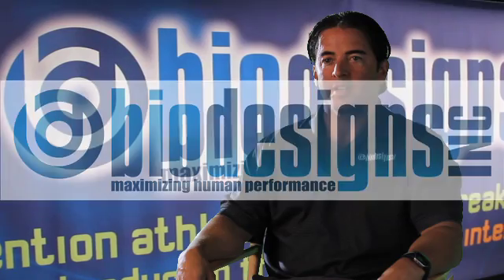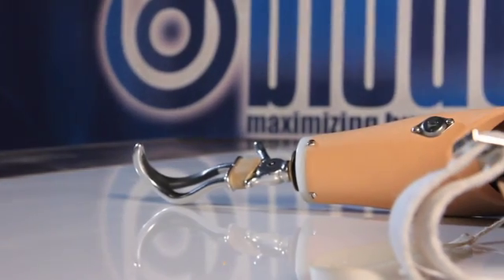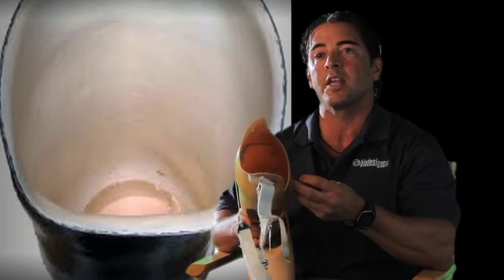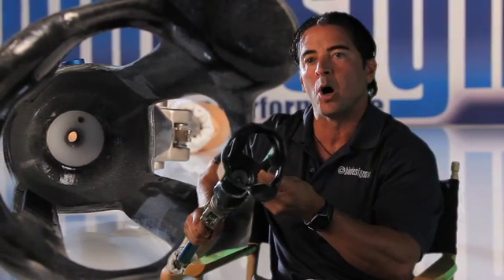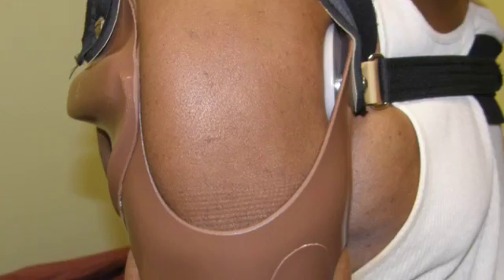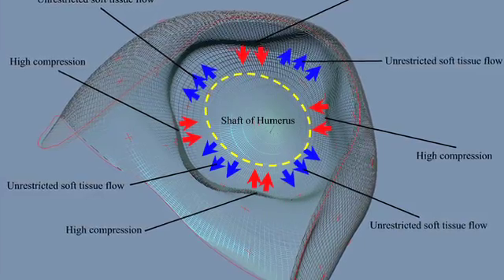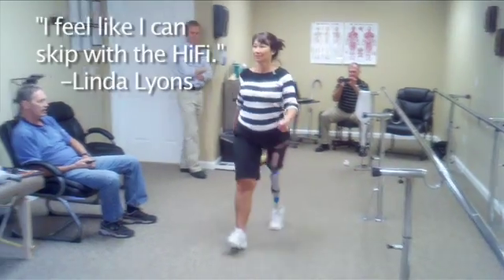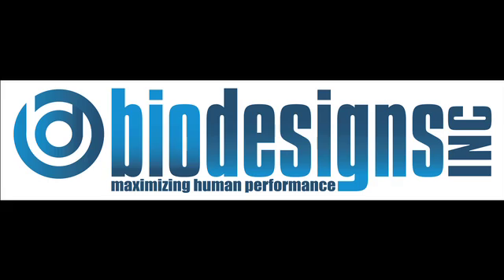High-Fidelity Prosthetic Socket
See what makes the High-Fidelity Interface  the most biomechanically advanced prosthetic socket currently available for upper and lower limb amputees. Walk further, lift higher, run faster.